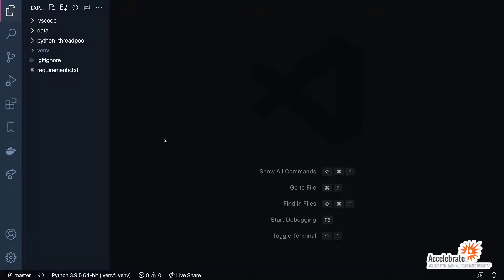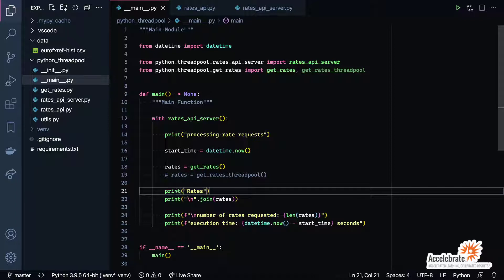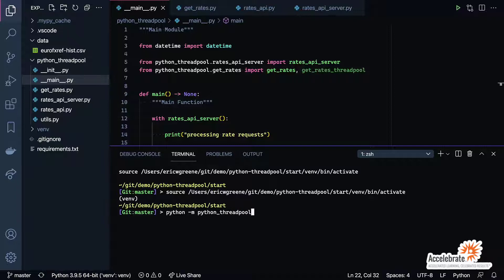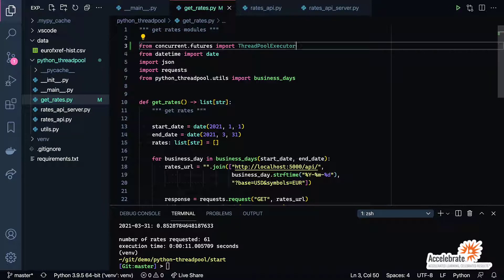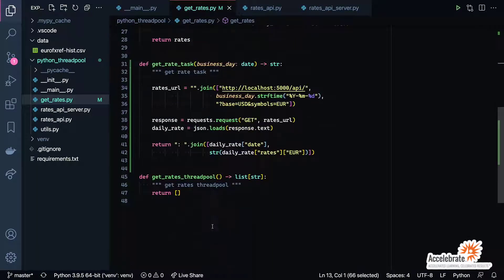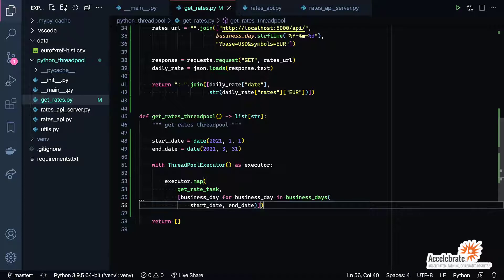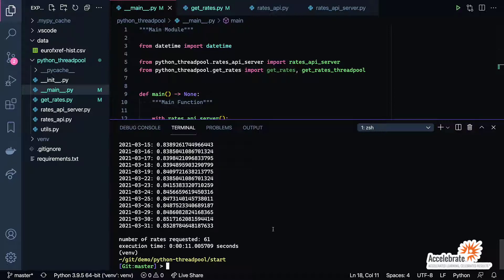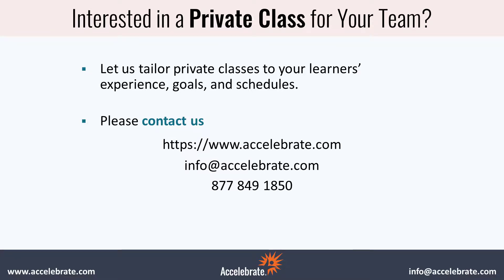Python Tutorial: How To Use a Thread Pool in Python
This Python tutorial teaches you how to use the Thread Pool Executor in Python to incorporate threaded techniques in your applications.
For Python Training for your team, please see our classes